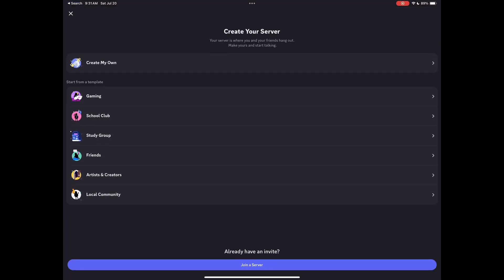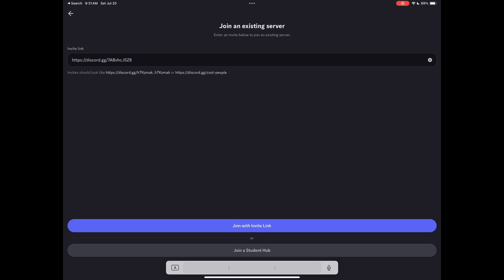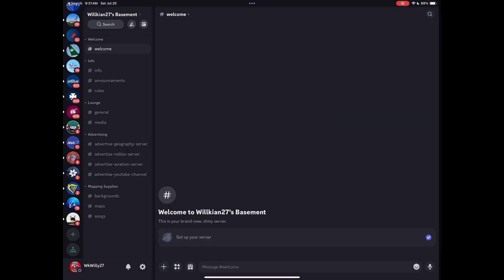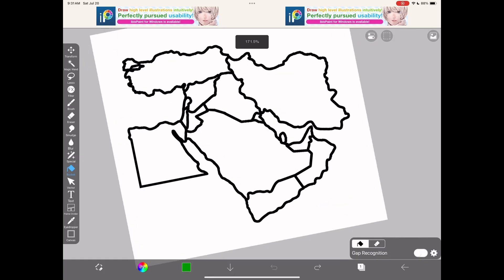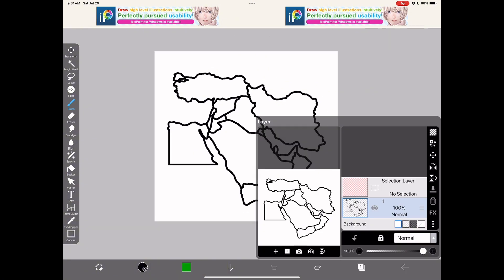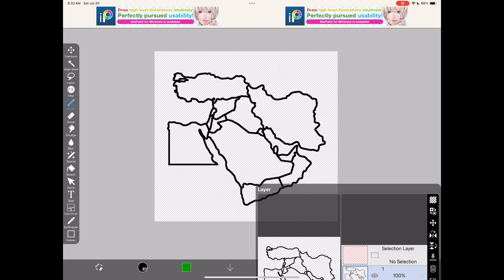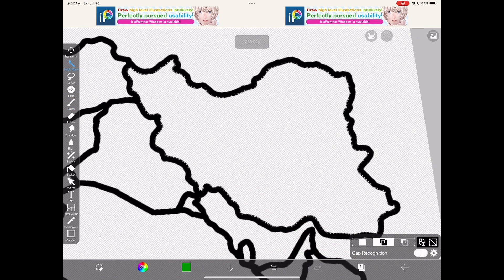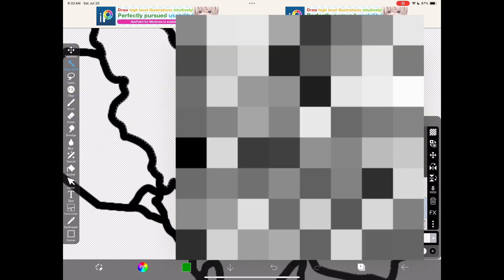How to make mapping vids!